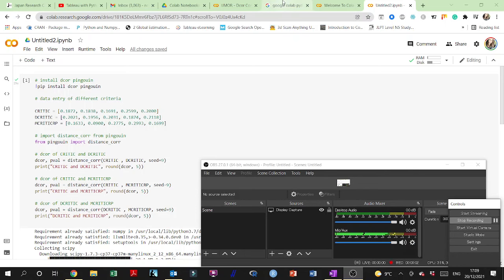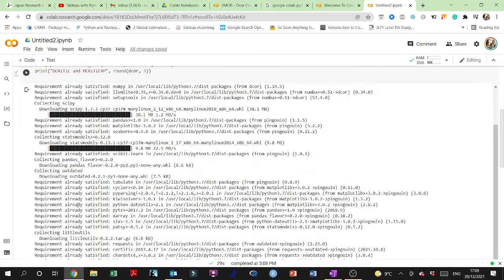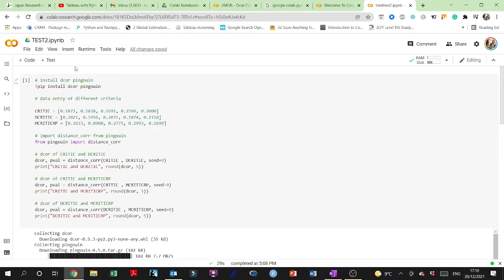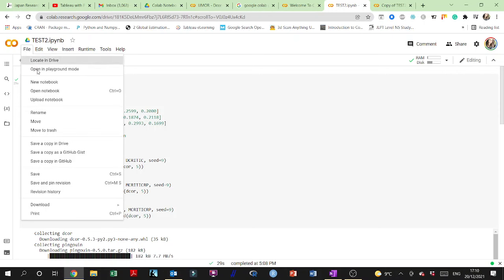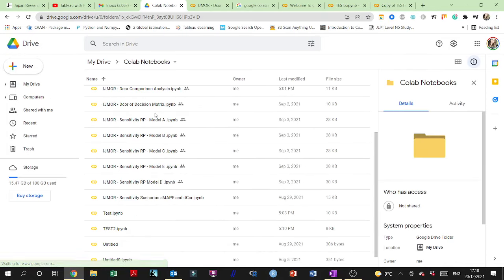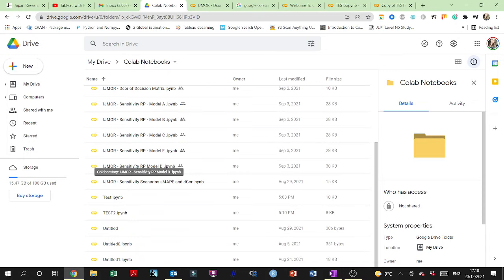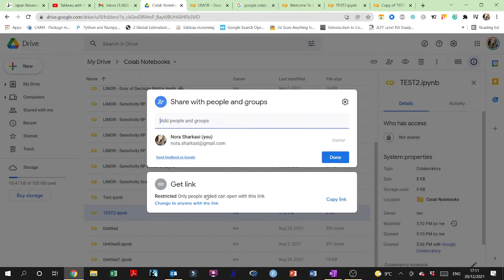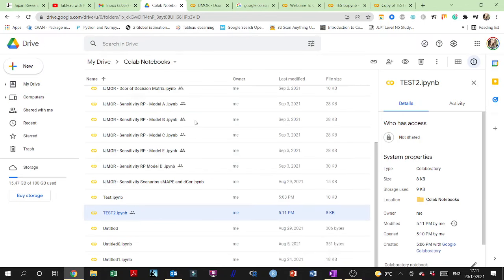Save and Share Google Colab File